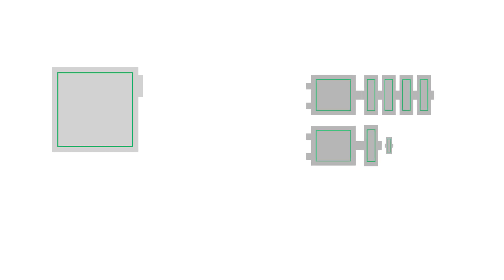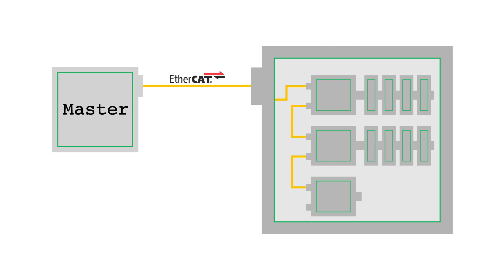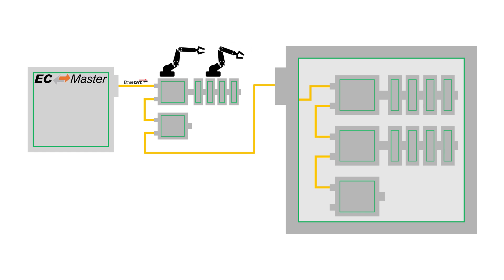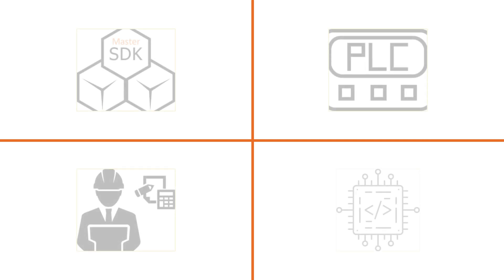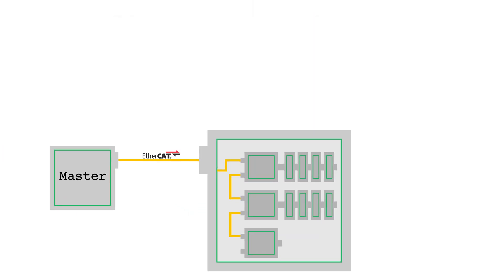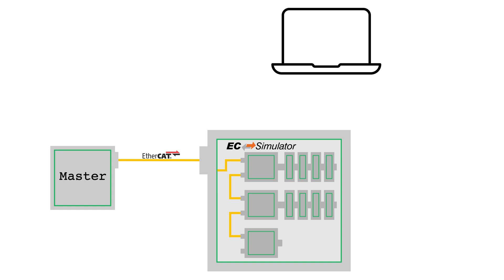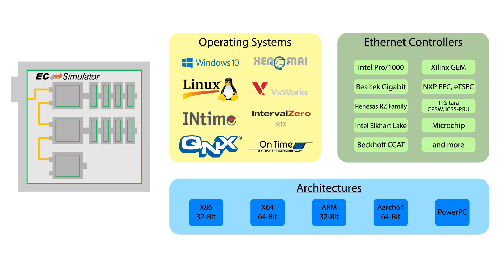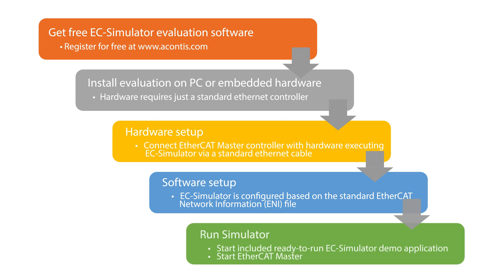acontis Product Intro: EC-Simulator | Software Development Kit for EtherCAT Network Simulation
acontis Product Intro: EC-Simulator. EC-Simulator is a software framework SDK for simulating EtherCAT Networks. Please check out our EC-Simulator playlist for more information and future in-depth tutorials.